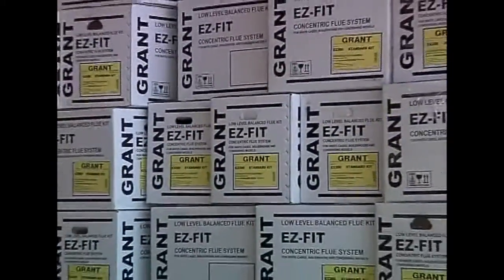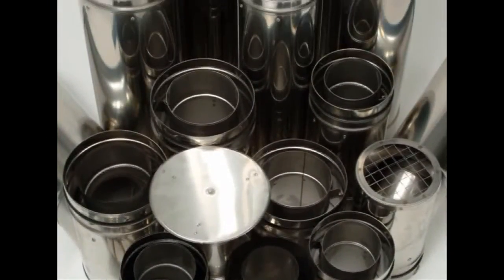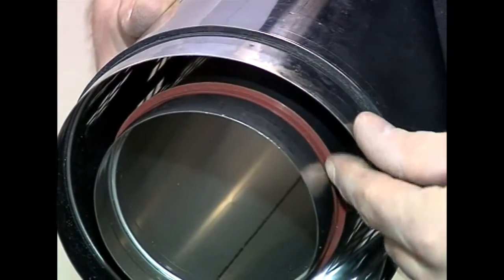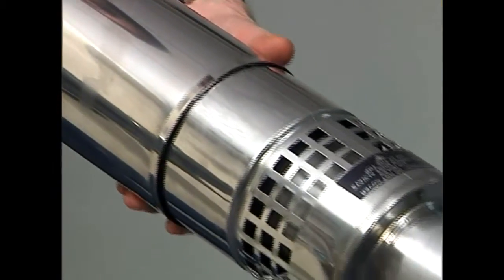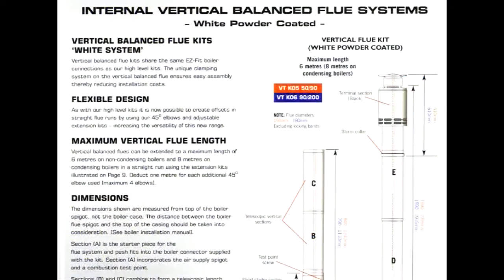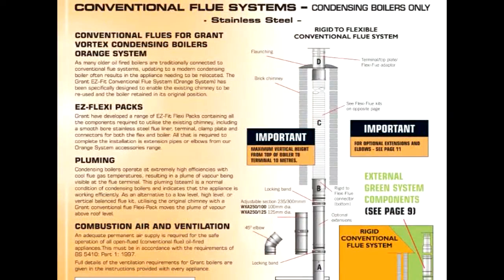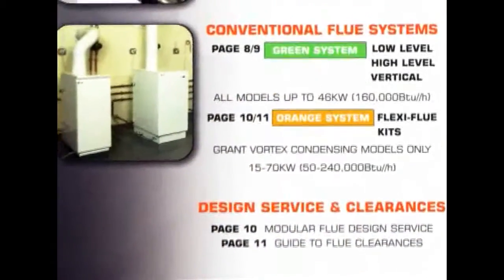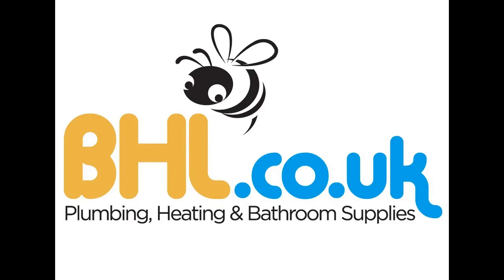Grant Vortex Oil Boiler Flue Guide